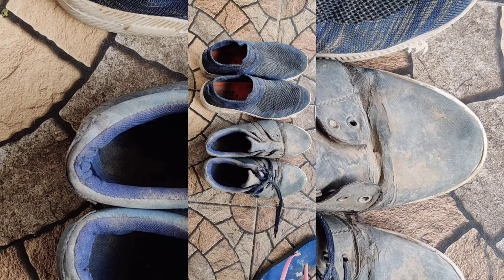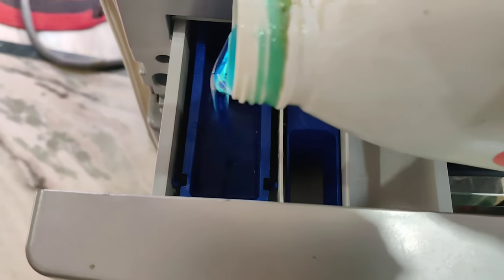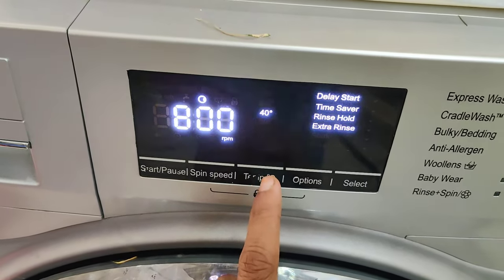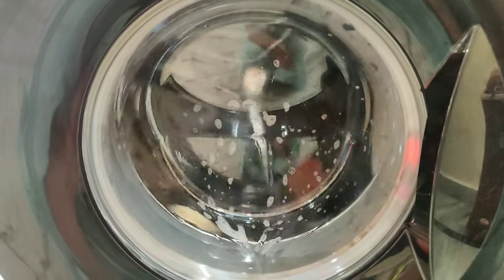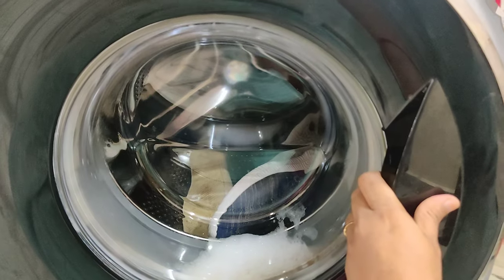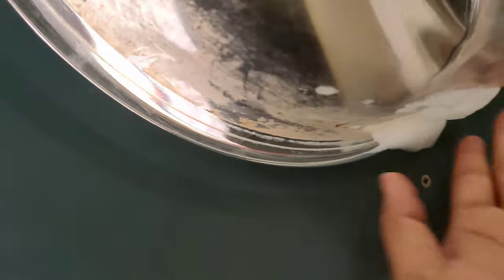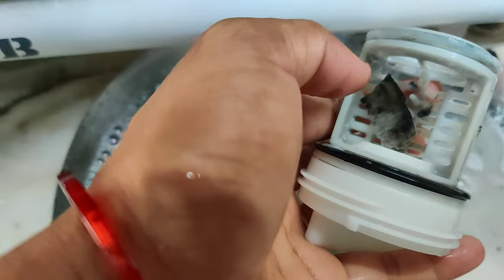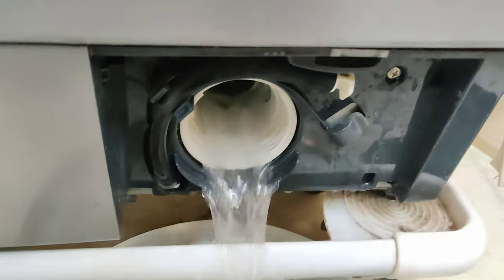Washing Mechine best Usefull 10 Tips// Using Wash Shoes In Washing Machine//How to wash Shoes//Sony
Tips To Wash Clothes In Washing Machine//WashingMachine Use In Telugu How-to Wash Clothes In Machine

How To Clean Front Load Washing Machine | Super Cleaning Tips | Front Load Washing Machine Cleaning

IFB Front Load Washing Machine Demo || How To Use Front Load Washing Machine Fully Automatic Washer

IFB 8 Kg Front Load Washing Machine Clear Demo In Telugu //How To Use IFB Front Load Fully Automatic

Washing Machine Using Best 12 Tips // Washing Machine Tips // How To Wash Clothes In Washing Machine

Washing Machine Using Best 12 Tips // Washing Machine Tips // Sony Vlogs

How-to Wash Clothes In Machine

IFB Washing Mechine Tub Cleaning In Telugu// Tub Clean Process Using Descal Powder// Tub - Cleaning

వాషింగ్ మెషిన్ టబ్ క్లీన్ Washing Machine Tub Cleaning | How To Clean Washing Machine // Front Load